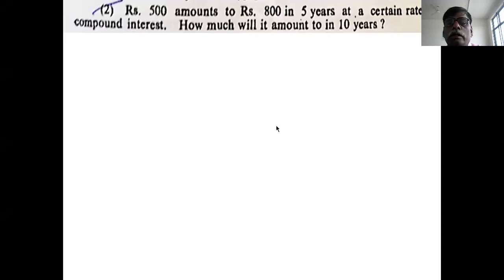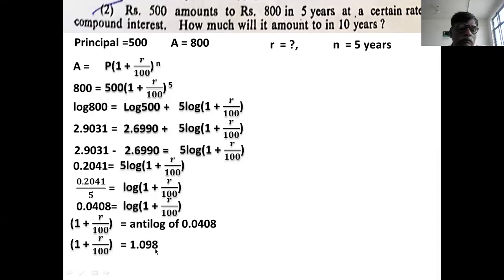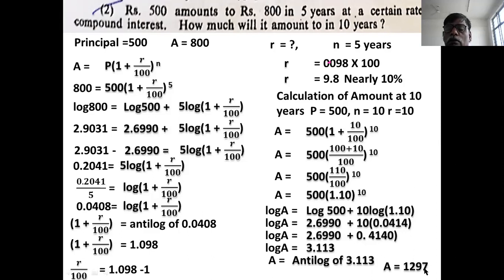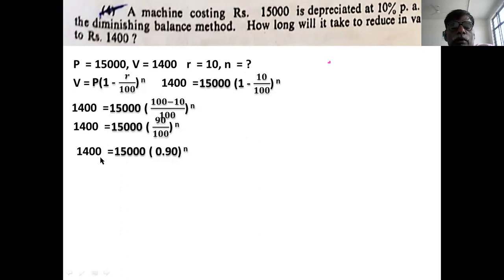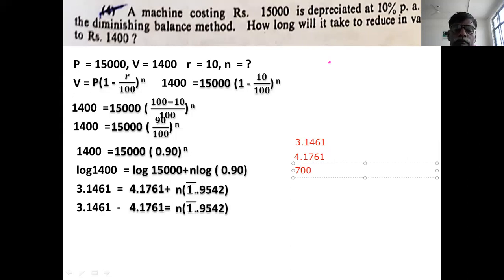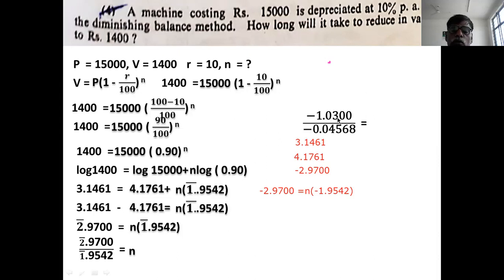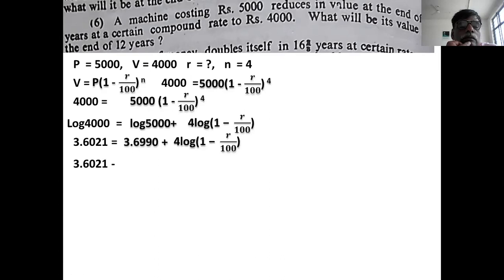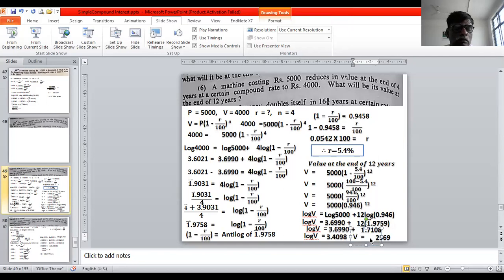CI 19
Examples on Compound Interest